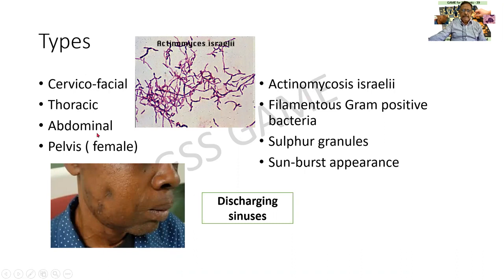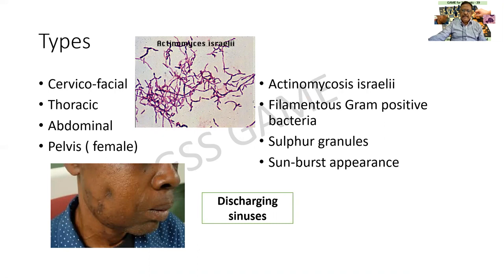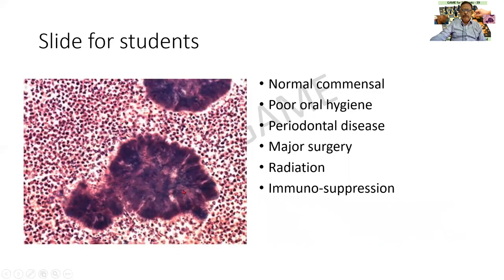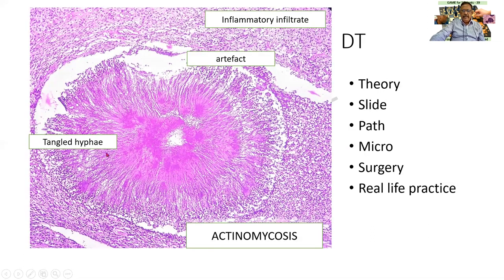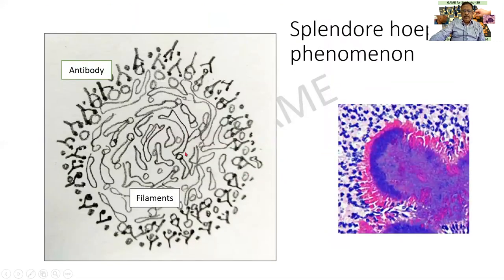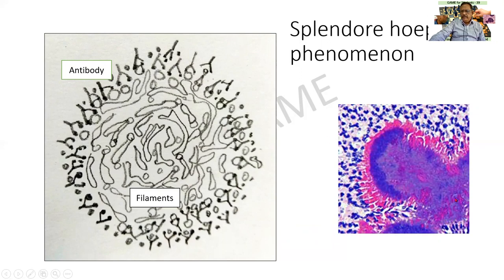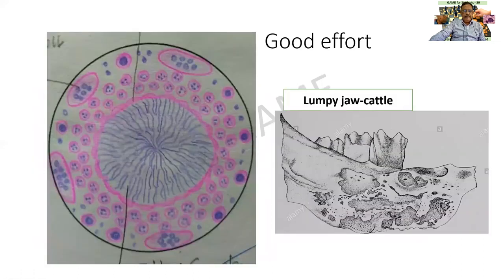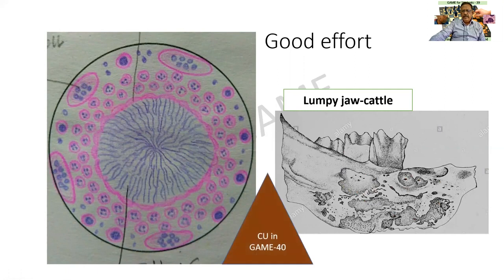SN /UG Spotter GAME 39 Actinomycosis Pathology Practical slides Spotters SRM Dr GSS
Occasional SN in university exam. Important for BDS/ MBBS.  sites,  morphology, MCQs + TIPS